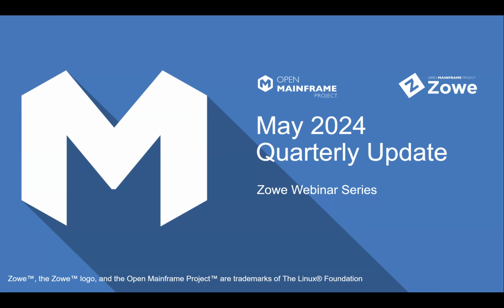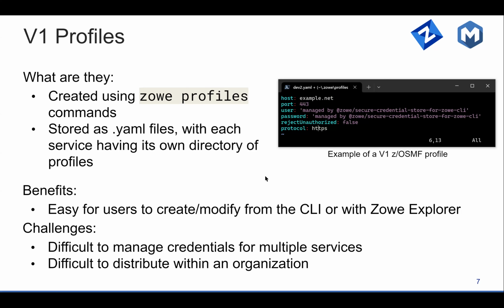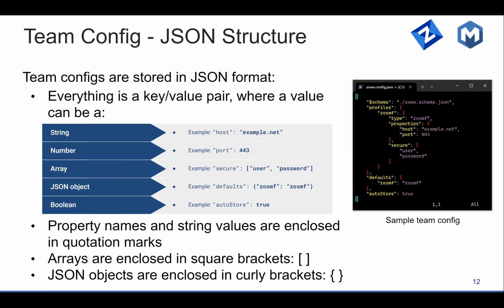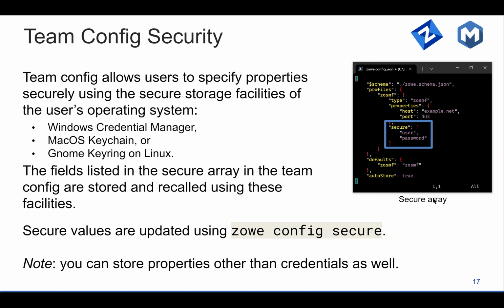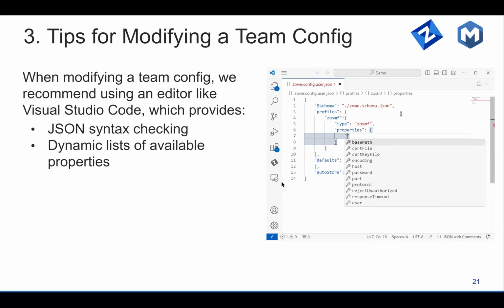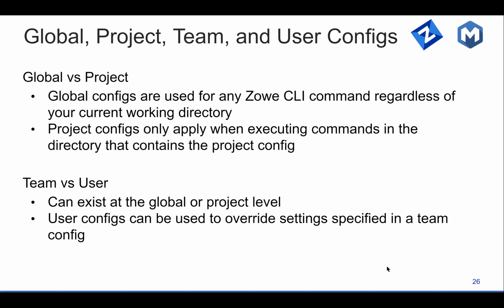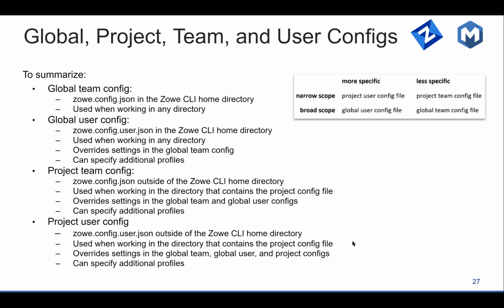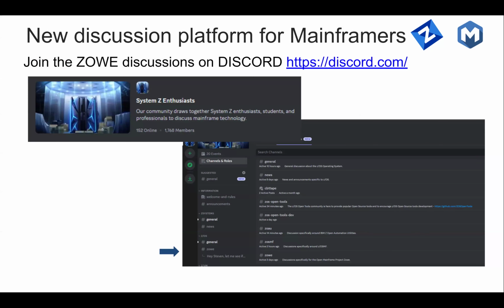Zowe Quarterly Webinar (May 2024)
With Zowe v3 on the release horizon, Team Config for Zowe CLI and Zowe Explorer for VS Code becomes more relevant than ever. The Zowe Community introduced Team Config to take the burden of learning, understanding, and implementing connectivity away from every user – which is what v1 profiles required.

Watch this video for a comprehensive review of Team Config, what it looks like, how best to leverage it, and (for those of you still using v1 profiles) best practices for converting Zowe CLI v1 profiles to Team Config to ensure you and your team are ready for Zowe v3!

Speaker: Adam Wolfe, Product Owner at Broadcom and Open Mainframe Project Ambassador